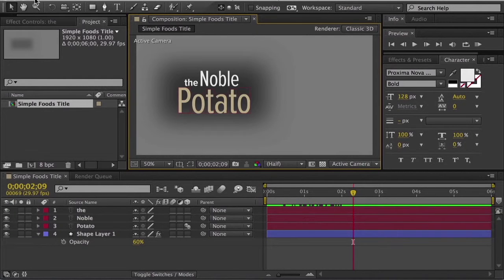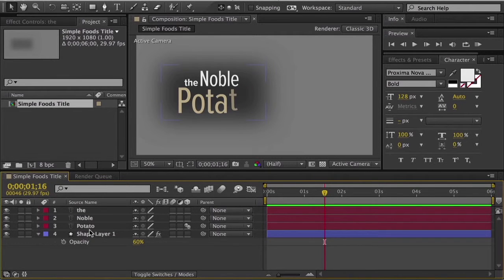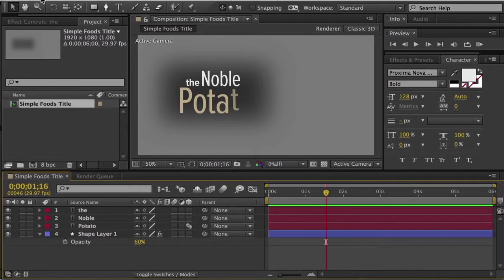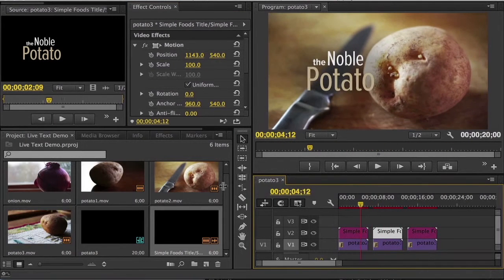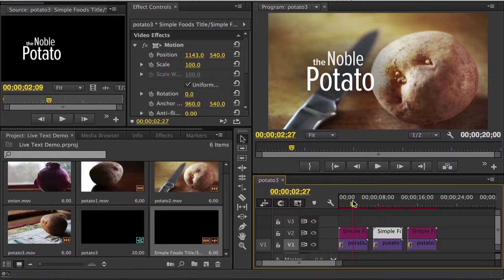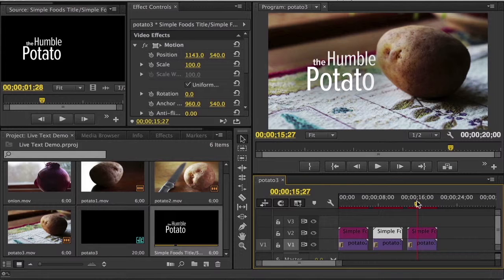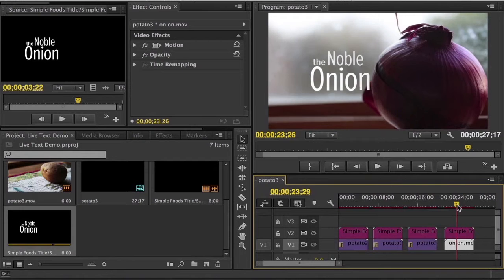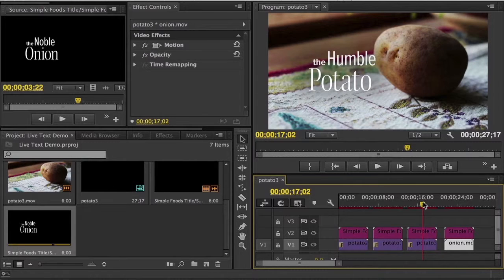CGI After Effects Tutorials HD: After Effects Create Text Templates For Premiere Pro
CGI After Effects Tutorials After Effects Create Text Templates For Premiere Pro

Learn how to create a Live Text template in After Effects and make the text editable by others in Premiere Pro, while allowing additional template adjustments, such as style changes, back in After Effects.